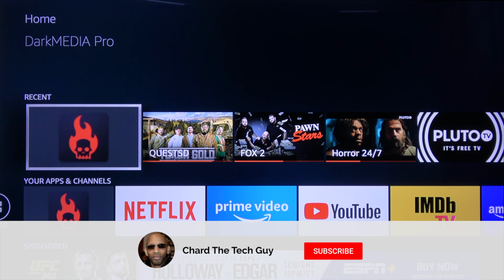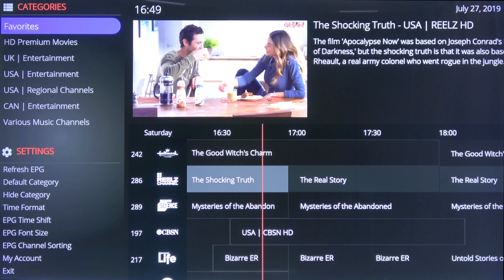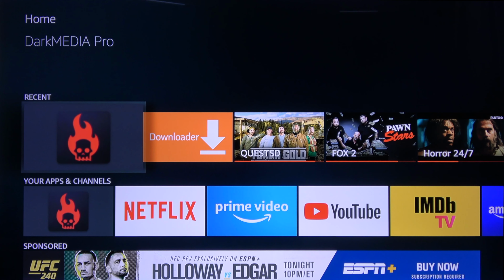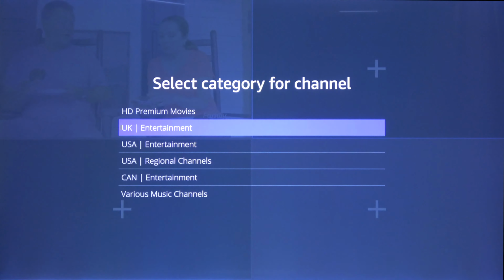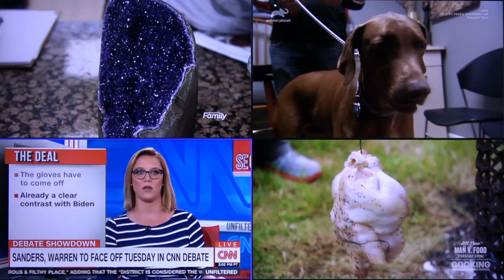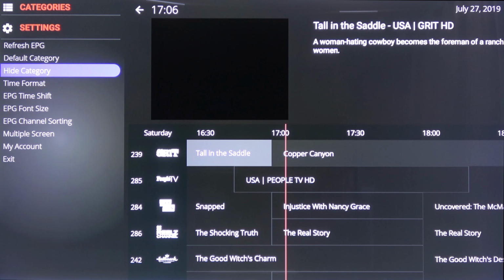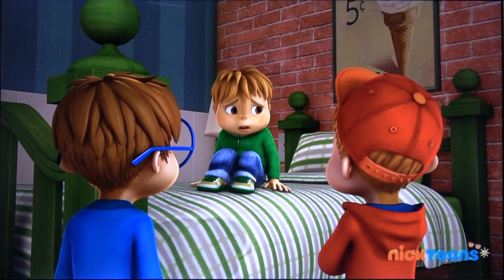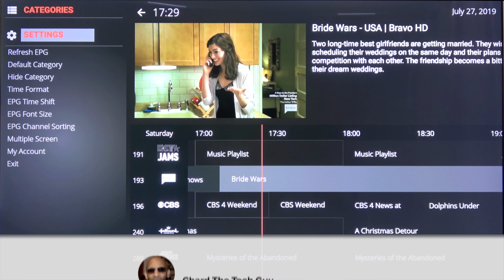DarkMedia Pro | Version Update 2.1.2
DarkMedia Pro has come along was since version 1.x, version 2.x has drastically improved the interface.  I've been running version 2.0.6 & now they added some impressive features to version 2.1.2.  Follow me on the demo of DarkMedia Pro version 2.1.2